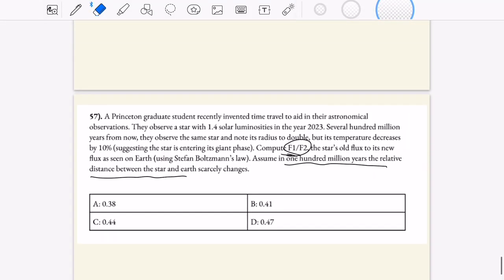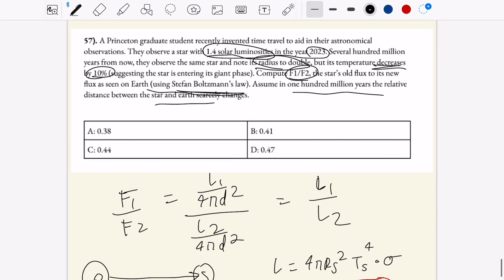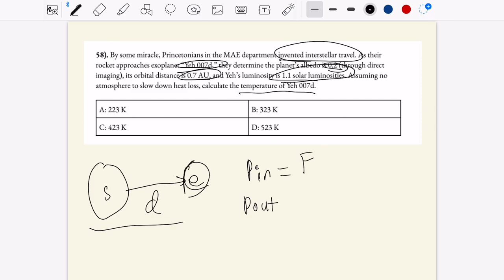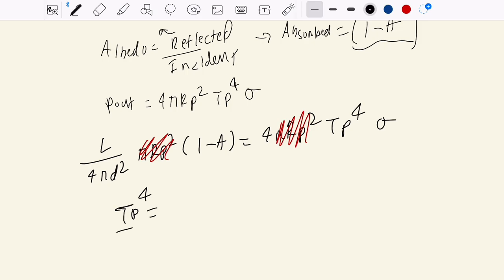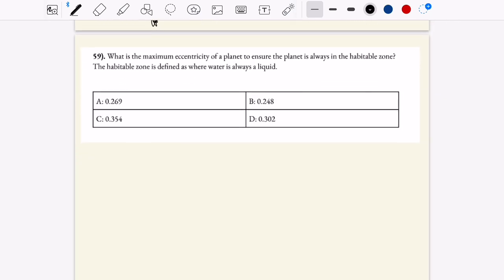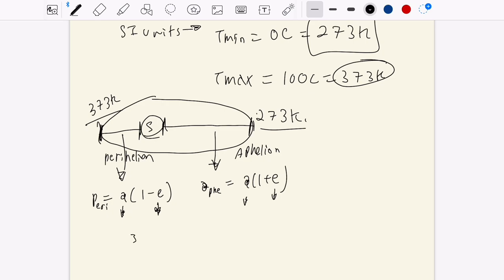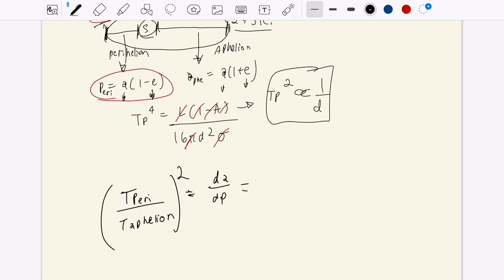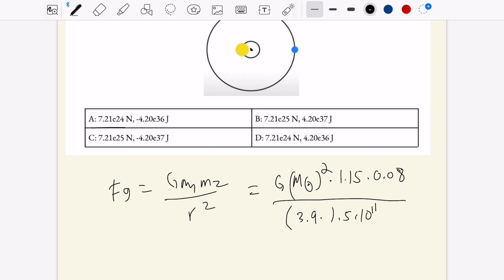Science Olympiad Astronomy (Luminosity, Exoplanet Temperature, Habitable Zone, Gravitation)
Today we review questions 57-60 of the Princeton University Science Olympiad Invitational Exam.

--By Aryan Gupta